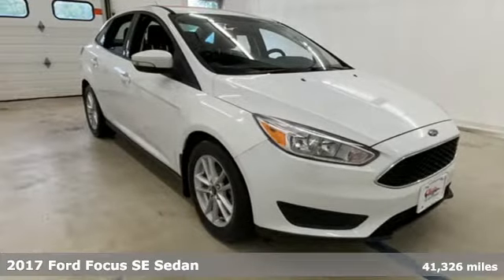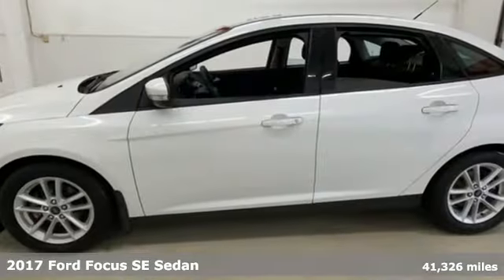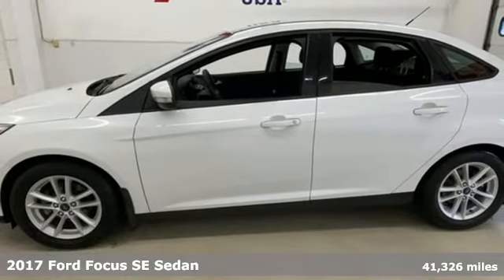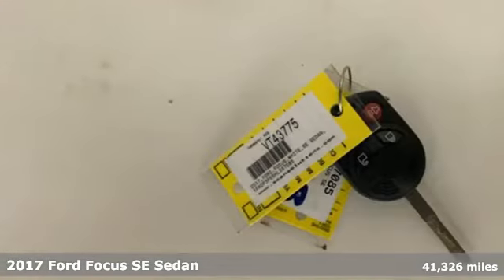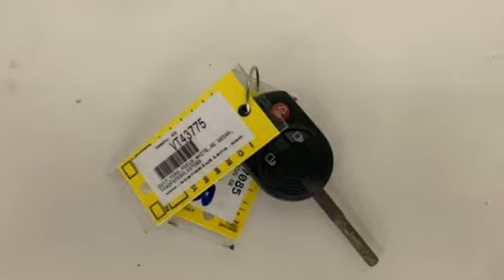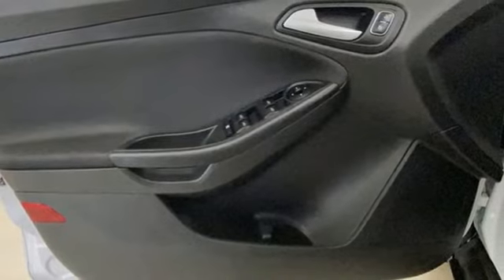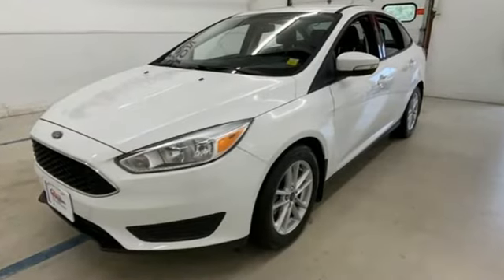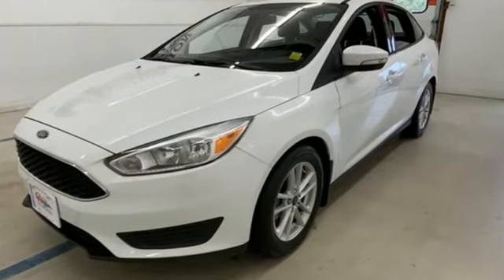2017 Ford Focus Rochester NY Victor, NY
Year: 2017
Make: Ford
Model: Focus
Trim: SE
Engine: EcoBoost 1.0L I3 GTDi DOHC Turbocharged VCT
Transmission: 6-Speed Manual
Color: White
Interior: Charcoal Black
Mileage: 41326
Stock #: VT43775
VIN: 1FADP3FE5HL337085
New Tires & Brakes!! Bluetooth, Backup Camera, Turn Signal Indicator Mirrors, Remote Keyless Entry, Steering Wheel Mounted Audio Controls, Satellite Radio Capable, USB Port, Alloy Wheels. This vehicle gets 40 miles per gallon on the highway!!!

Address:
6520 State Route 96